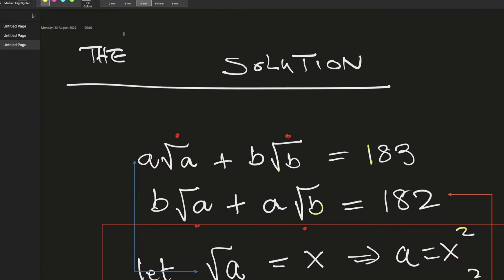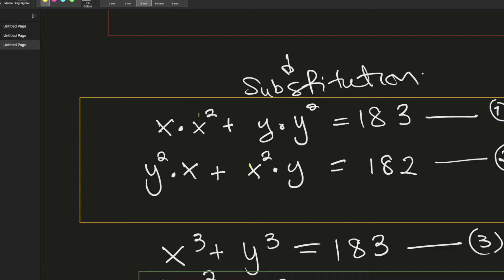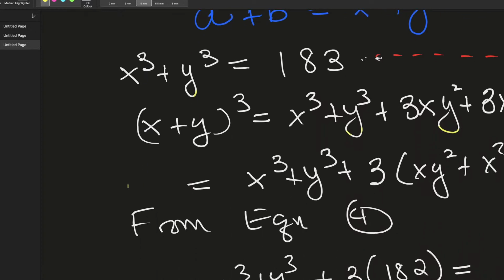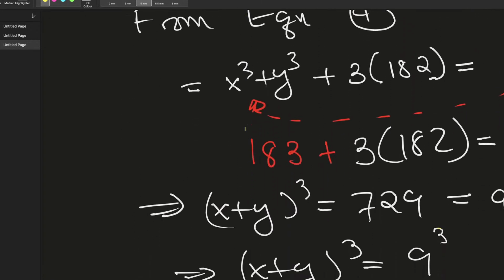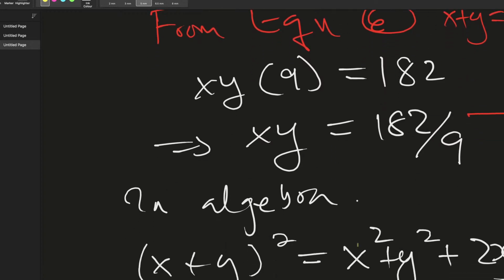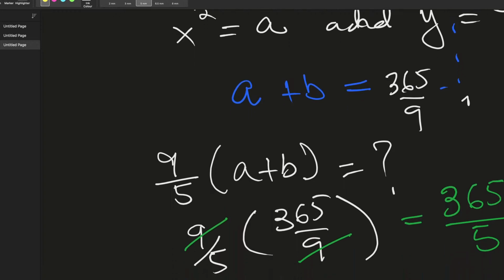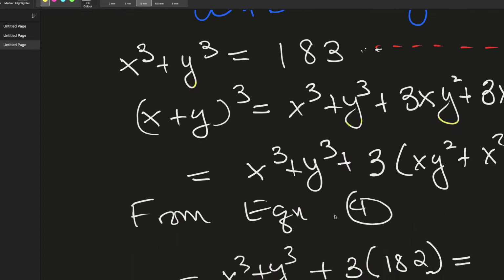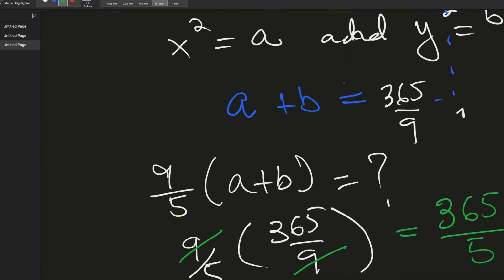HOW TO SOLVE ADVANCE TRICKY SUM OF SQUARES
HOW TO  SOLVE ADVANCE TRICKY SUM OF SQUARES STEP BY STEP, APPLYING COMMON  SIMPLIFICATION , BINOMIAL EXPANDSION , METHOD OF TWO SQUARES, FACTORISATION AND USING SIMPLE AND EASY ALGEBRA